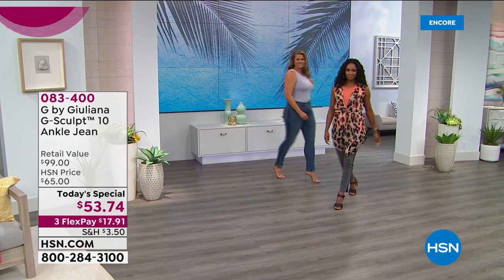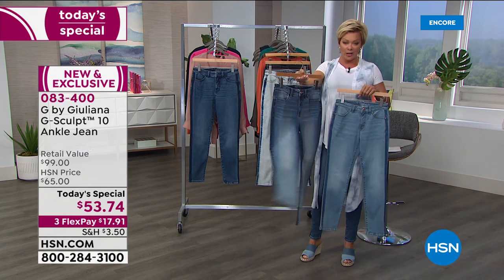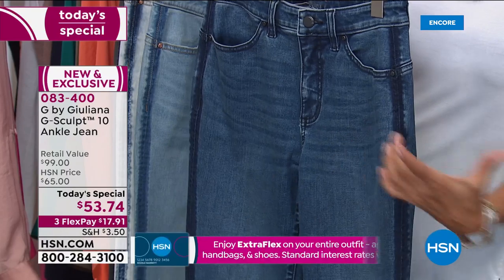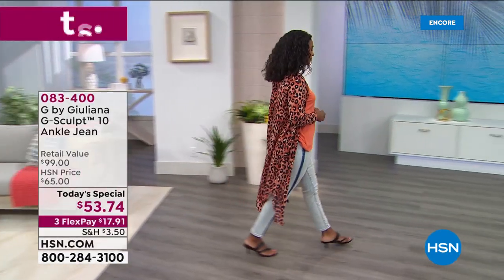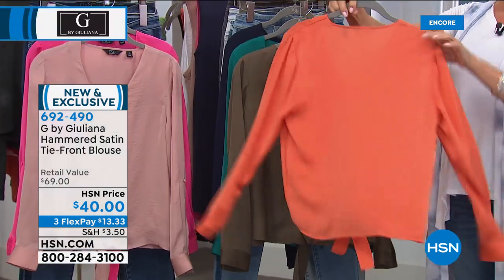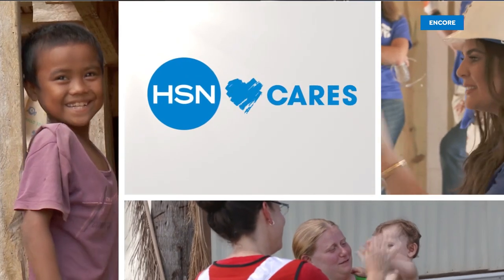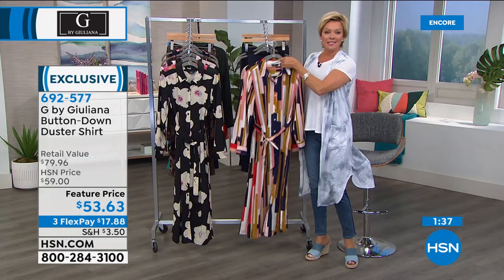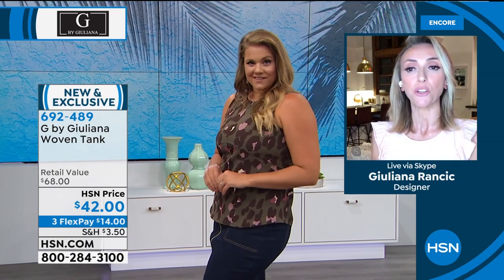HSN | G by Giuliana Rancic Fashions 05.28.2020 - 06 AM